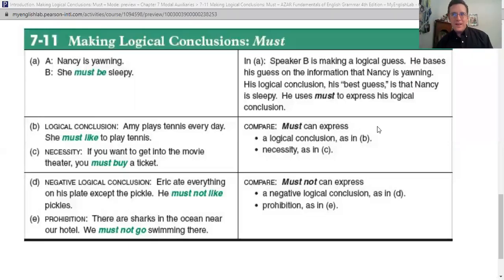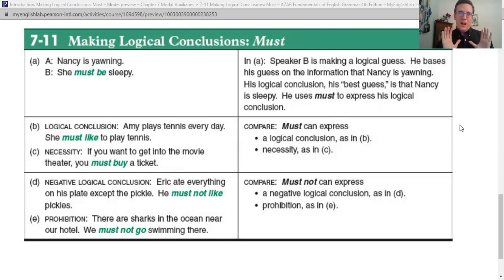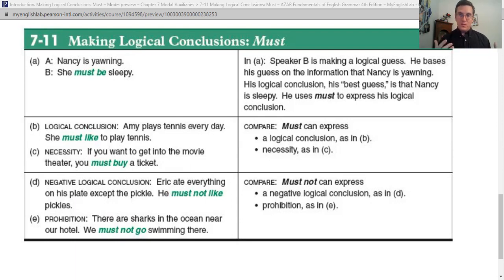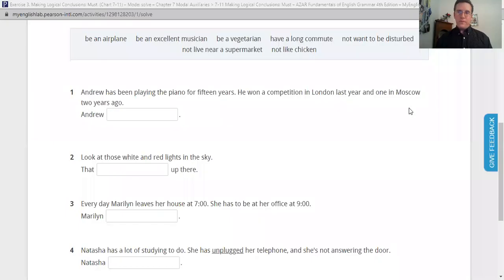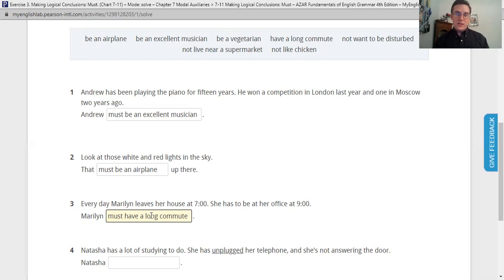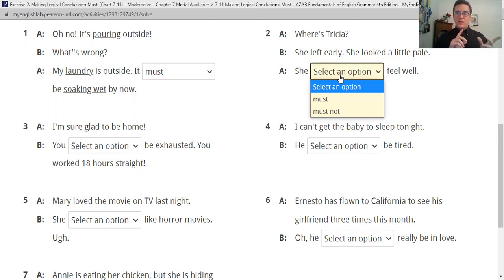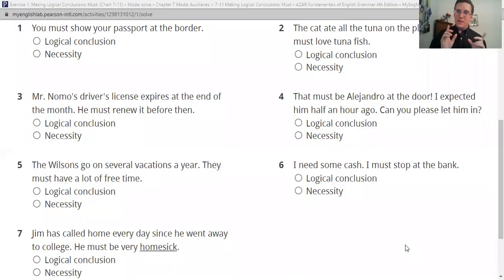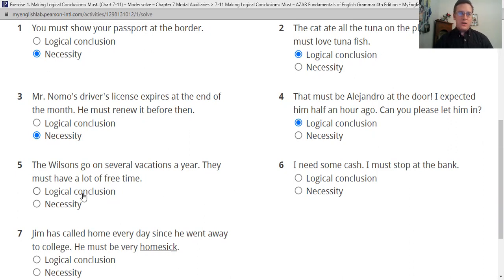7.11 Must for logical conclusions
Modals: must
Chapter 7, page 197